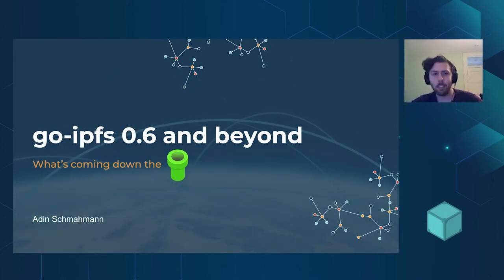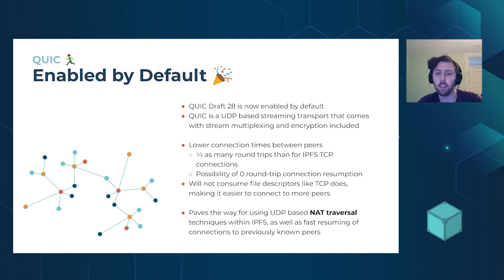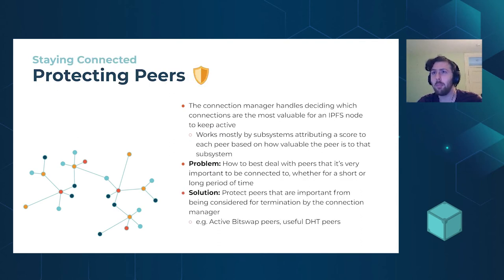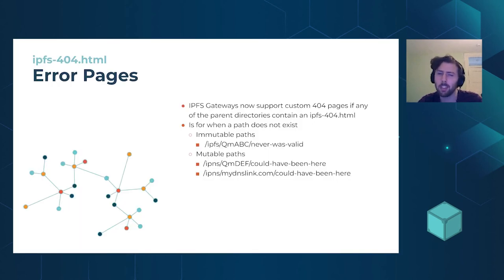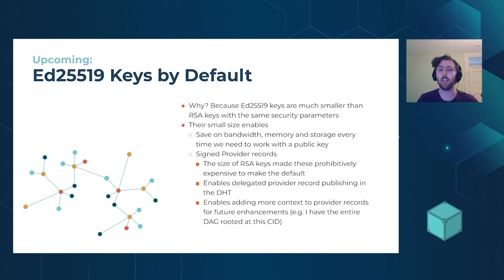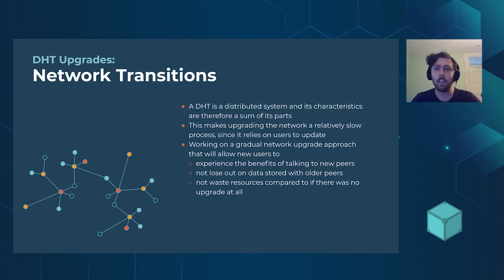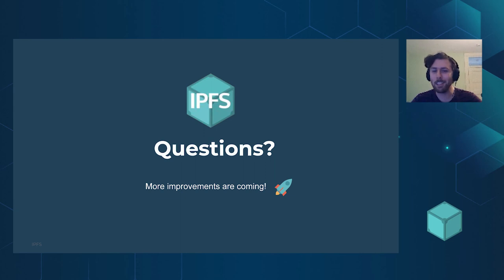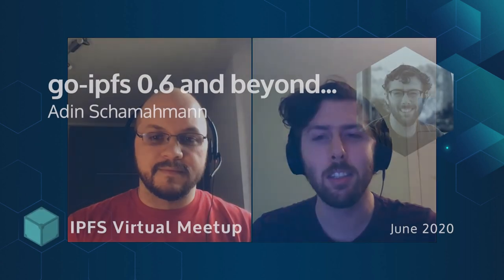go-ipfs 0.6 and beyond... - Adin Schmahmann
go-ipfs maintainer Adin Schmahmann talks about the progress made since the major 0.5 release this spring, as well as shares what’s in store for upcoming 0.6 and 0.7 releases.